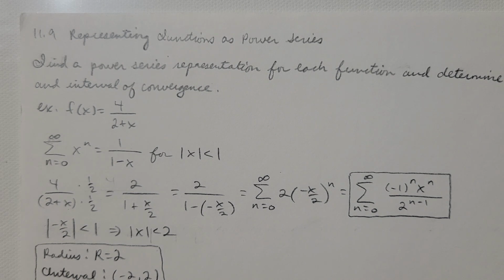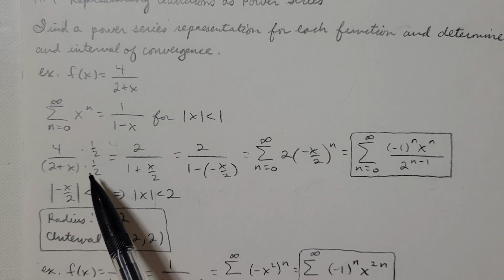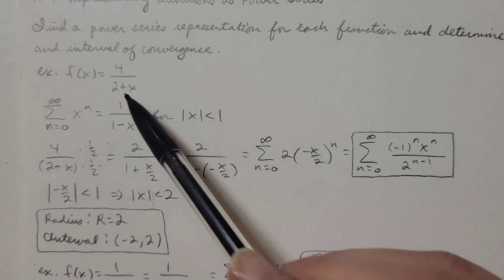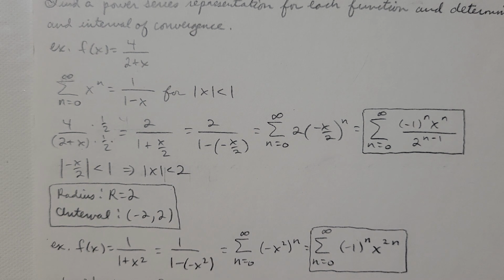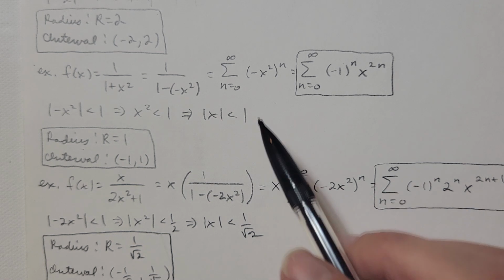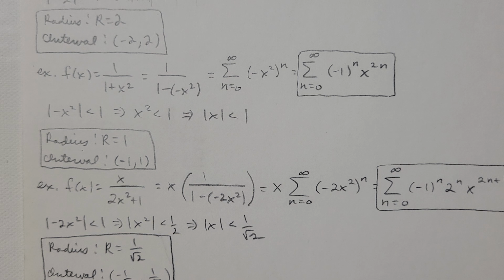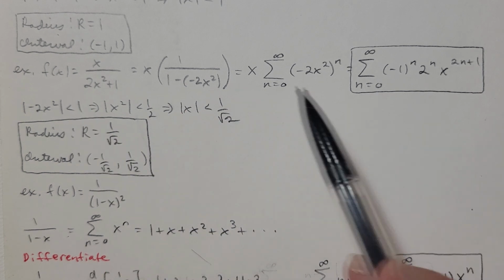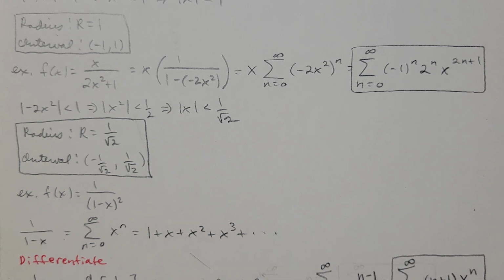Spielman 223 notes video #070